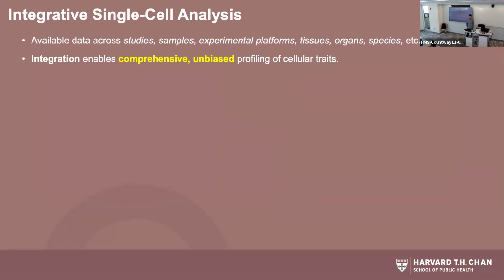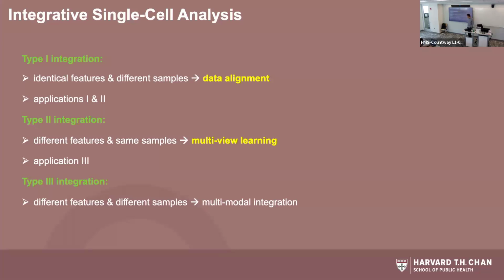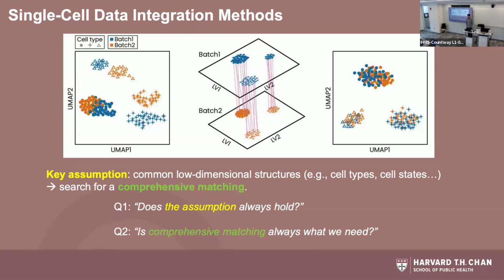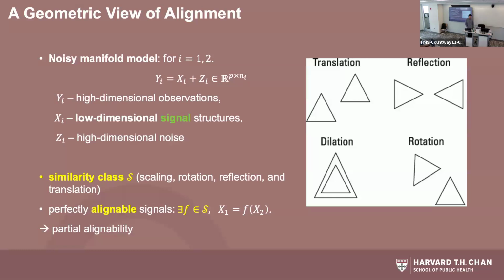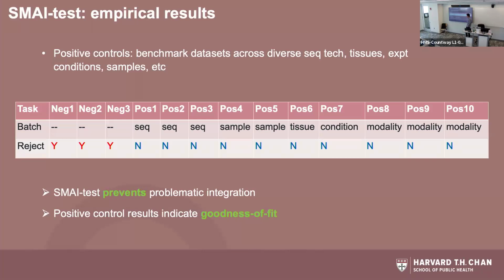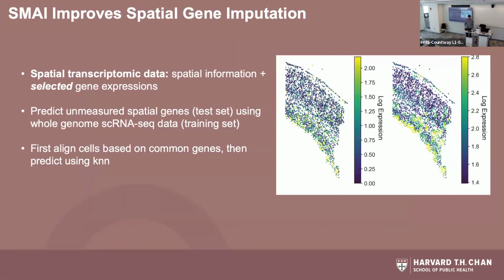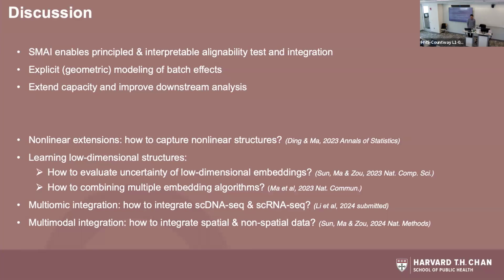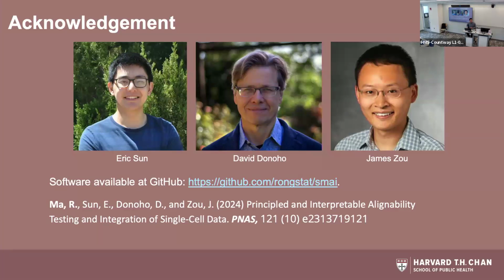CCB Seminar: Principled and interpretable alignability testing and integration of single cell data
Speaker: Rong Ma, HSPH Professor

When: Monday, May 13, 2024 at 3:00 PM ET

Topic: Principled and interpretable alignability testing and integration of single-cell data

Abstract: Aligning and integrating different datasets is a key challenge in single-cell research. However, existing methods suffer from several fundamental and under-appreciated limitations. First, we do not have a rigorous statistical test for determining whether two single-cell datasets should even be integrated. Moreover, popular methods substantially distort the data during alignment, making the downstream analysis subject to bias and difficult to interpret. We address both challenges with a unified spectral manifold alignment and inference (SMAI) framework. SMAI is a flexible and interpretable method for aligning datasets with the same type of features, equipped with an alignability test justified by statistical theory. It preserves within-data structures and improves downstream analyses, such as the identification of differentially expressed genes and imputation of spatial transcriptomics.

Bio: Rong Ma is an Assistant Professor of Biostatistics at Harvard T.H. Chan School of Public Health. He received his PhD in biostatistics from the University of Pennsylvania and was a postdoctoral scholar in statistics at Stanford University. His current research focuses on statistical inference for large random matrices, spectral methods, manifold learning, and applications in biomedical sciences, especially in single-cell integrative genomics and multiomics. He was a recipient of the 2022 Lawrence D. Brown Ph.D. Student Award from the Institute of Mathematical Statistics.